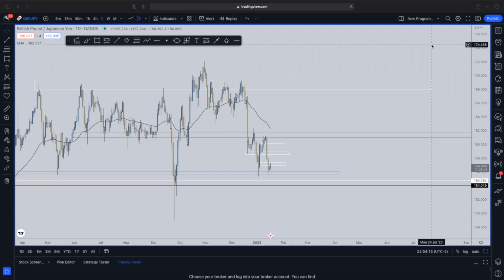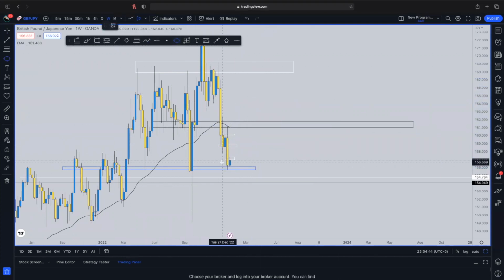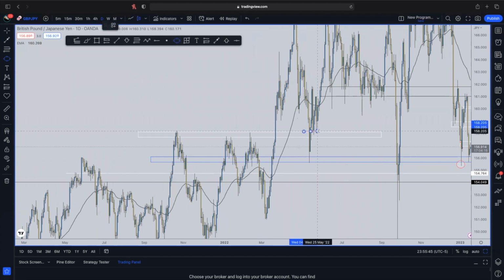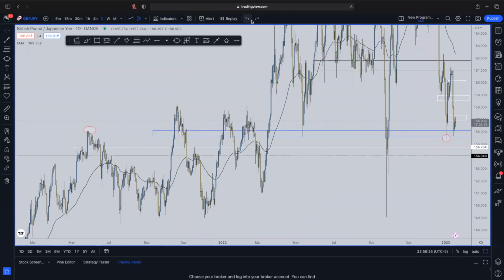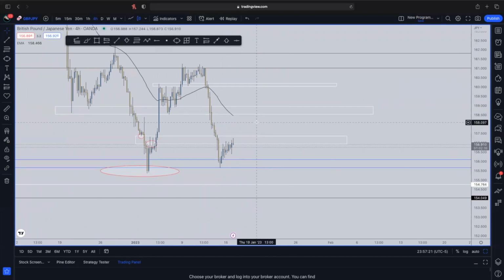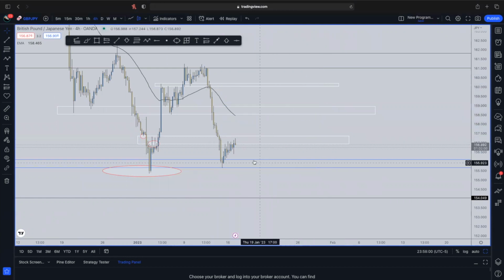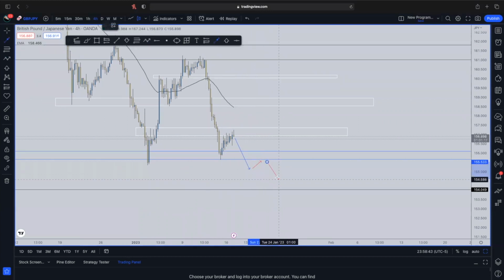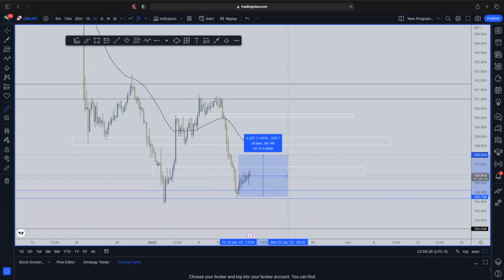WIN STREAK LOADING? | LETS GET FUNDED EP.4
Breaking down GJ for this entire week, lets get paidddd